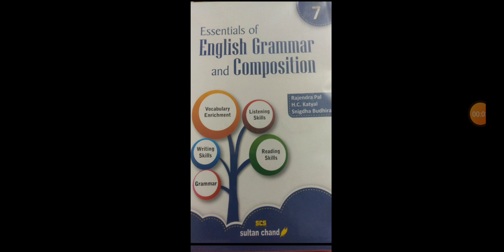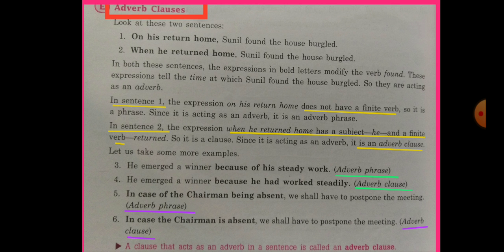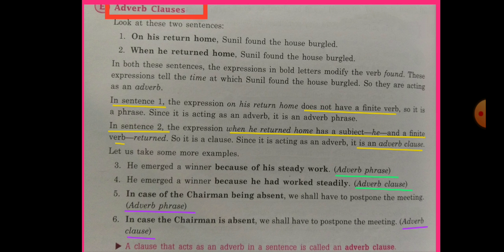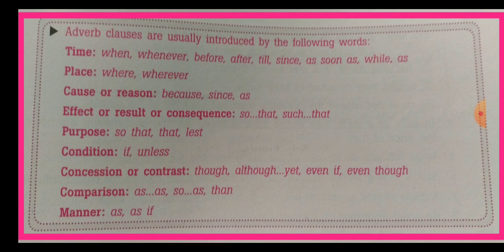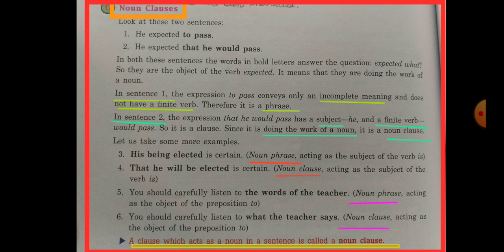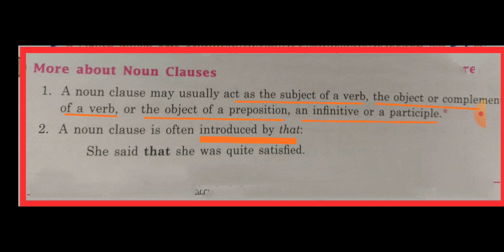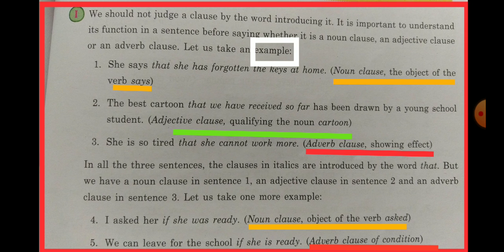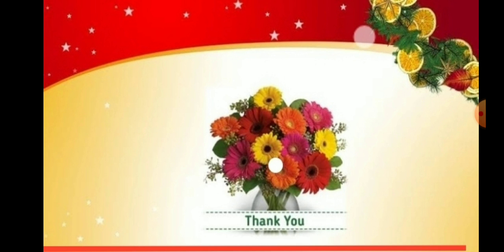Ch -18(Part-2) Clauses